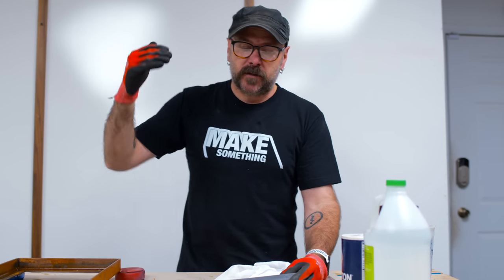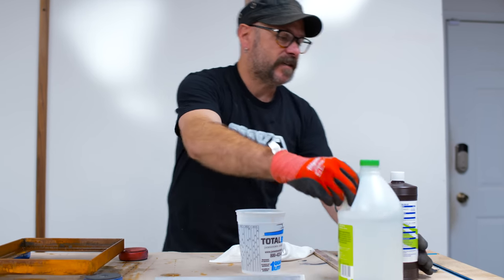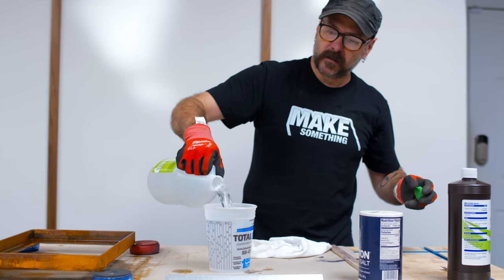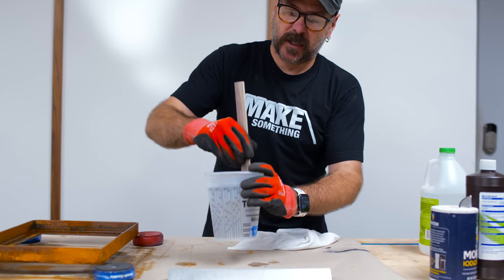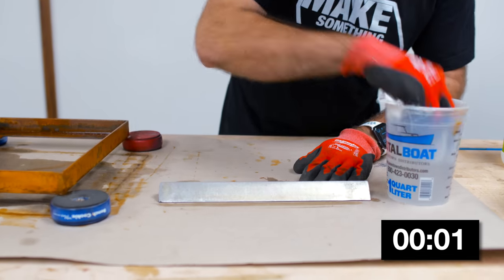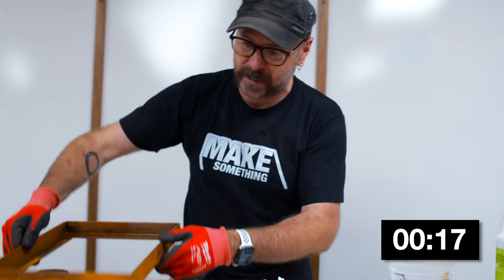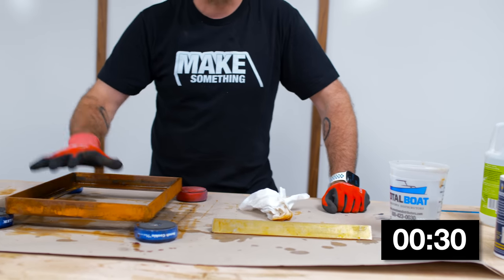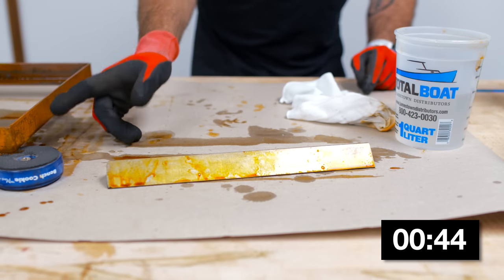How to Make Metal Rust Instantly.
This is how to make metal rust fast using household items. Quick, easy and safe.

★ TOOLS / SUPPLIES ★
Angle Iron
Hydrogen Peroxide
White Rags
Bench Cookies